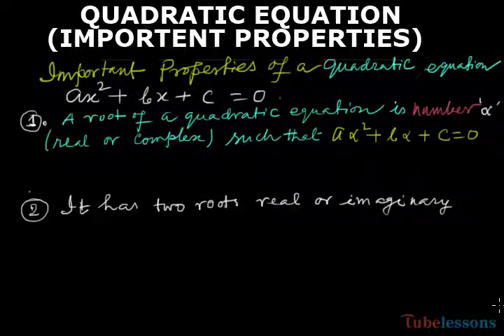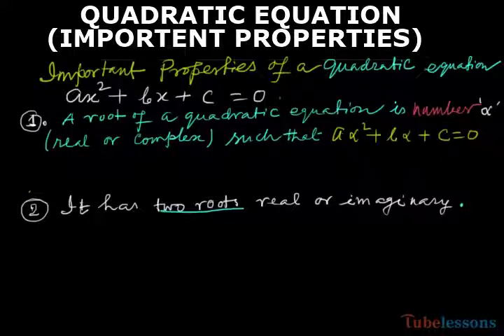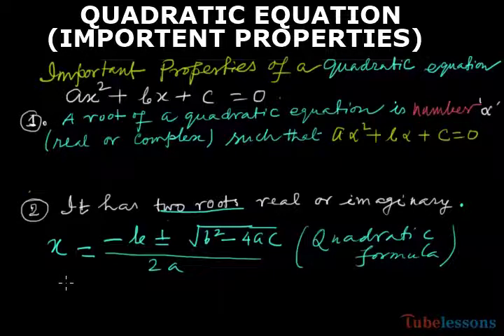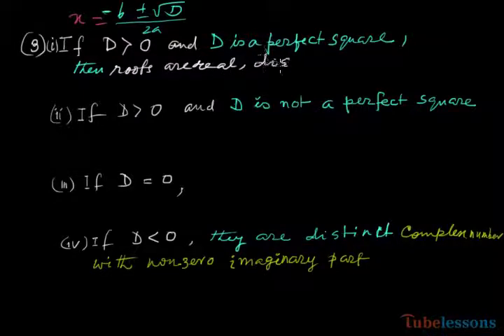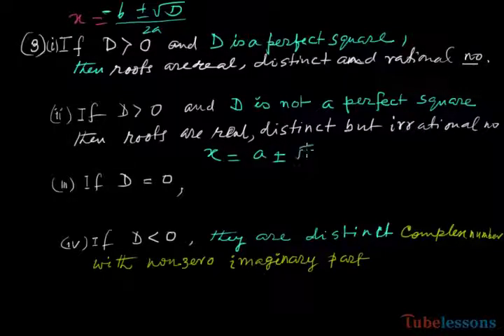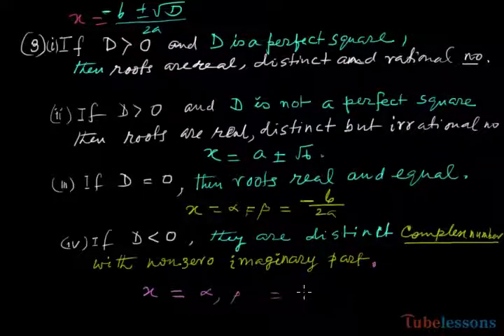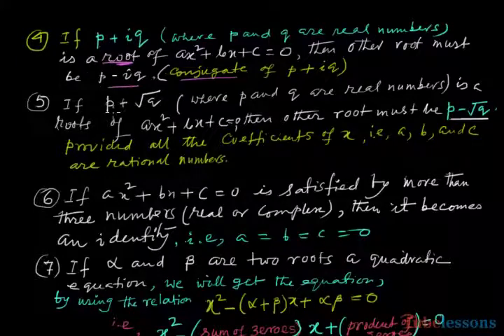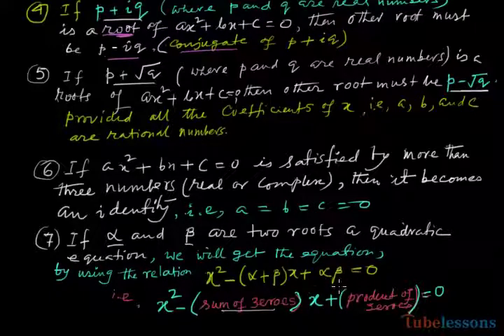Quadratic equation important properties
In this video explains nature of roots of a quadratic equation and important properties of a quadratic equations. In view of engineering courses and several competitive examinations and board examinations, this is a vital chapter for you.